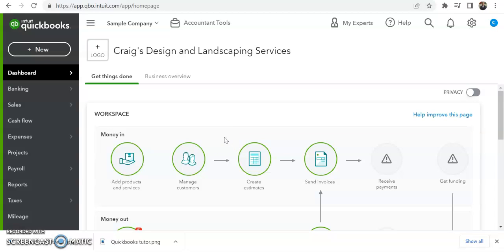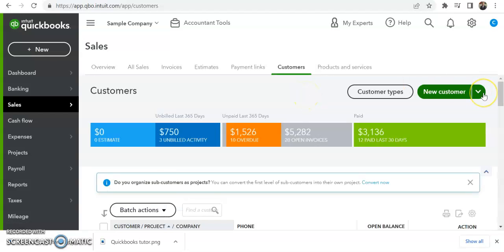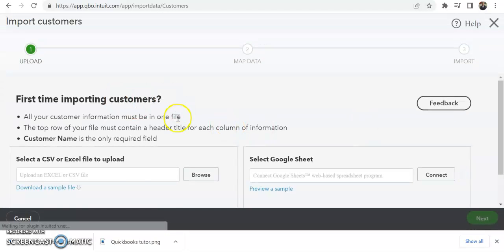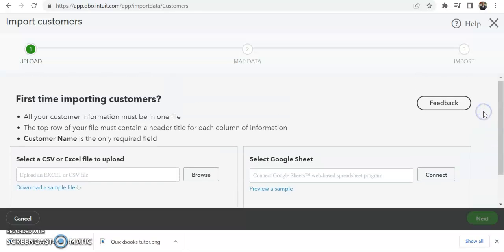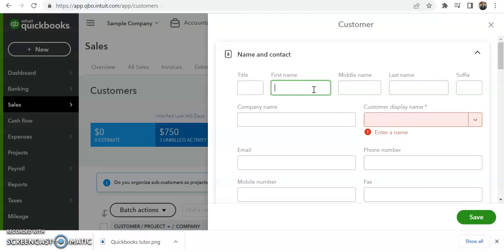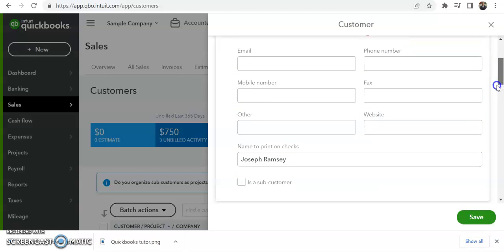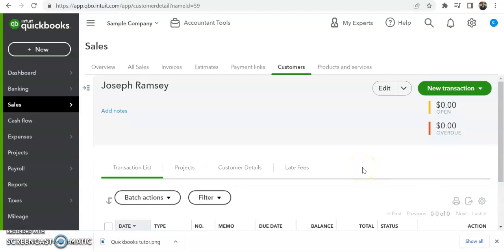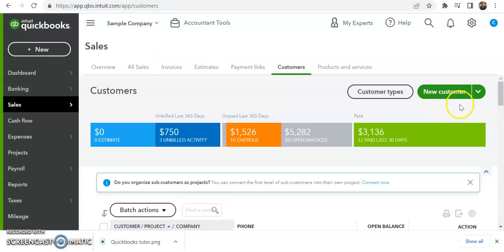How To Enter A Customer In Quickbooks Online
As your business grows, it's important to stay organized and keep track of your customers. In QuickBooks Online, you can add customer profiles so you can add them to transactions or invoices. Here's how to add customers and keep your customer list up-to-date.